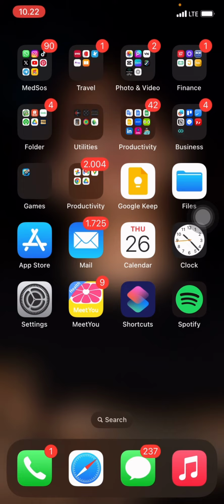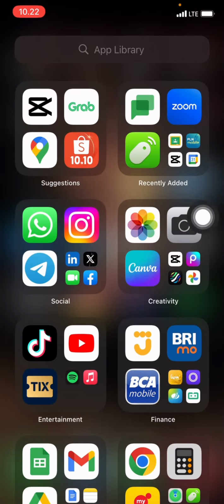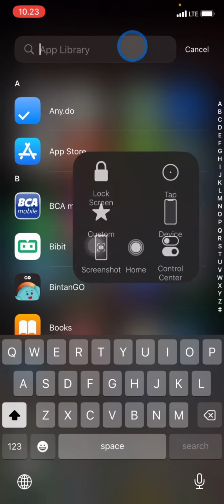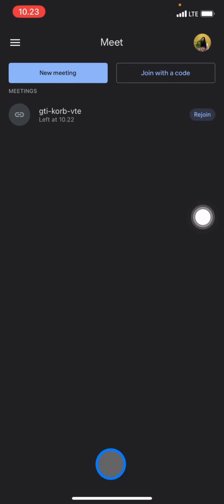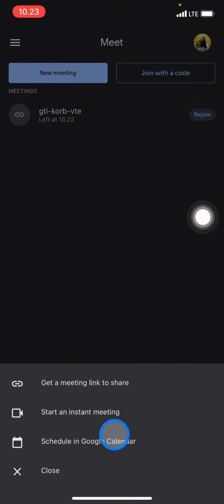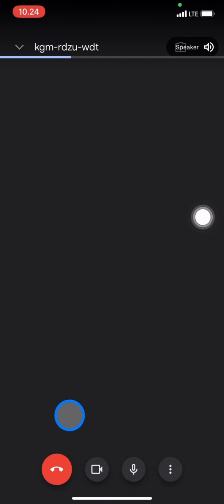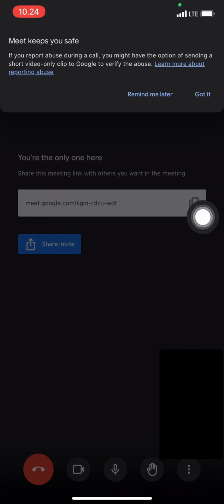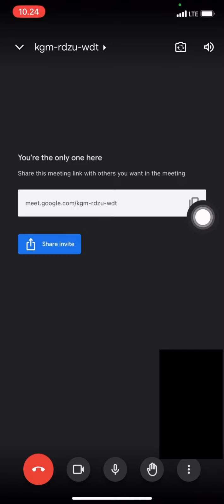New to Video Conferencing? How to Host a Virtual Meeting with Google Meet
First timer creating an online meeting? Google meet might your best option to held an online meeting. Here is the way how to be a host by creating an online meeting in Google meet.